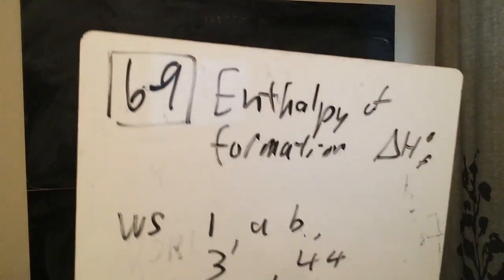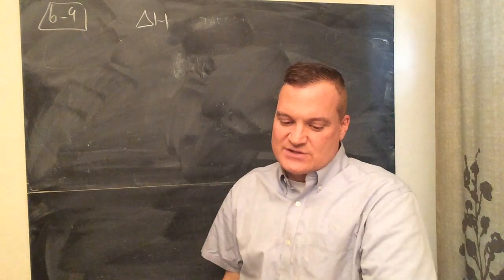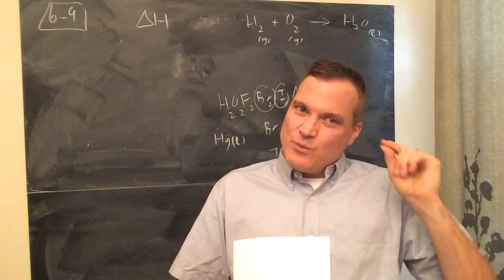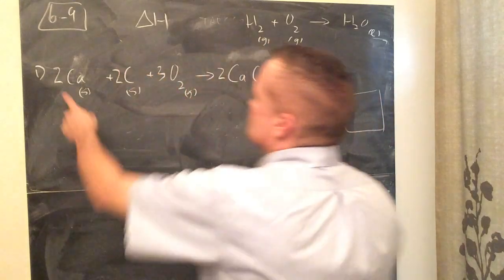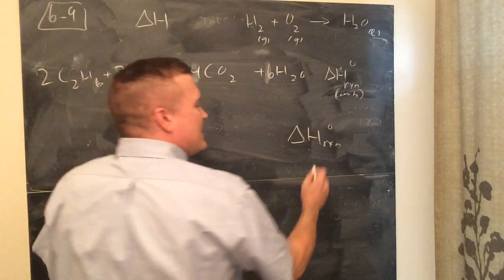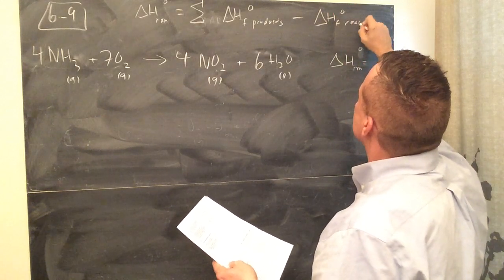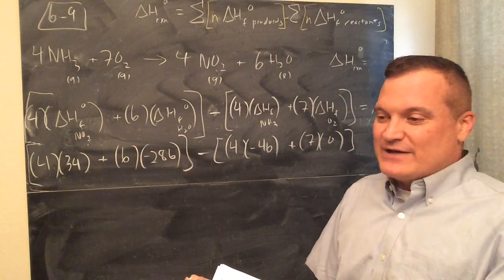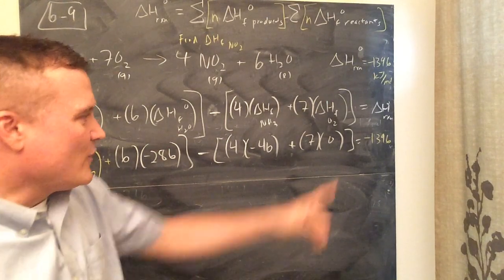6-9 Standard Enthalpy of Formation